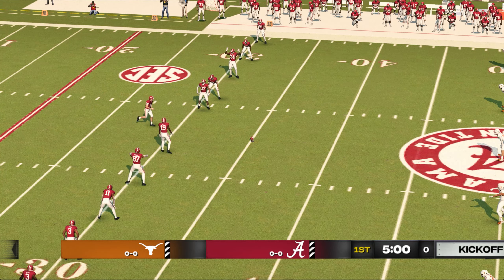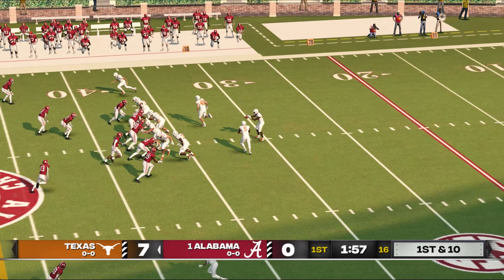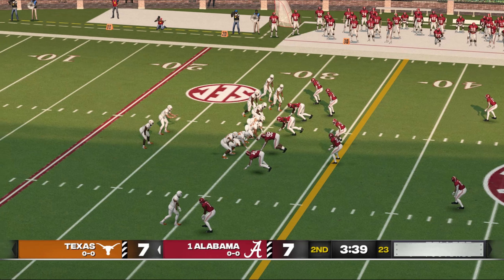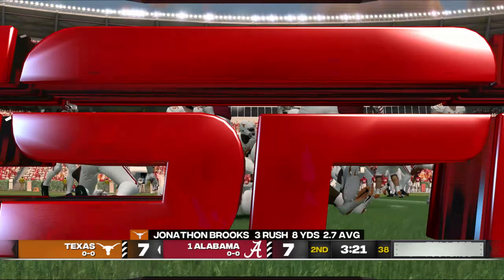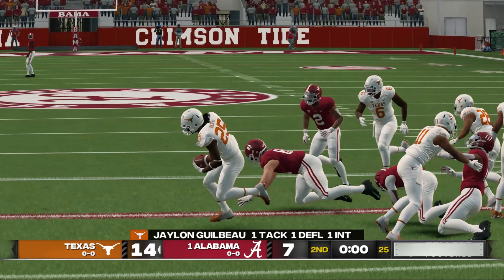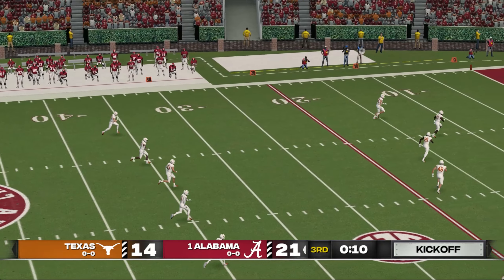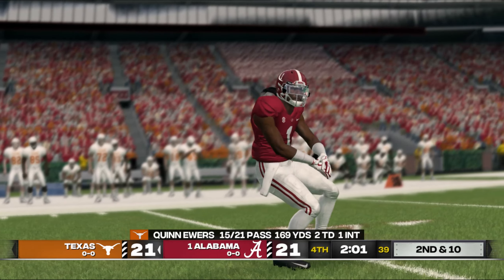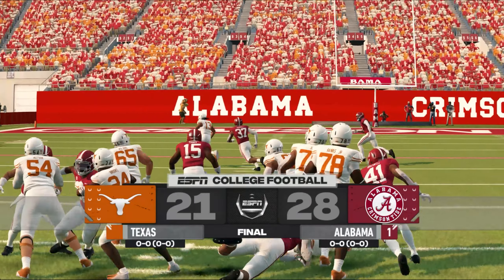NCAA Football 24 | Texas vs Alabama | Week 2 Simulation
Texas vs Alabama Gameplay

Alabama Football  Texas Football

Elgato Wave 3
Z-Edge 4k Monitor
PS5 Headphones
Madden 23 Xbox Series X
Madden 23 PS5
NBA 2K23 Xbox Series X
NBA 2K23 PS5

Bringing you gameplay content of:
college football revamped ncaa football 14 ncaa football 23 cfb revamped cfbr college football revamped ps3 rpcs3 college football revamped dynasty college football 14 revamped college football revamped mod college football 23